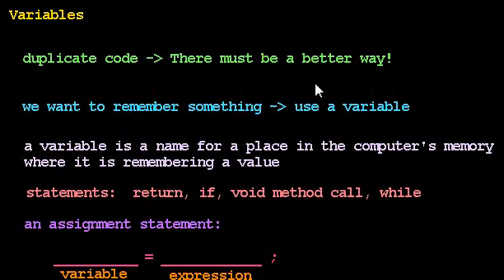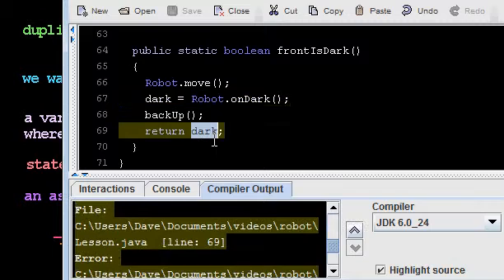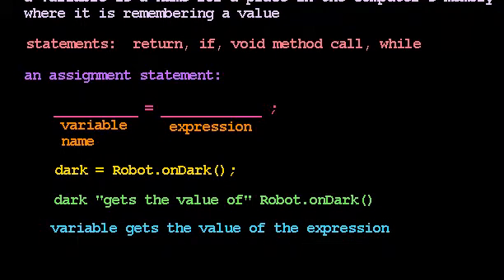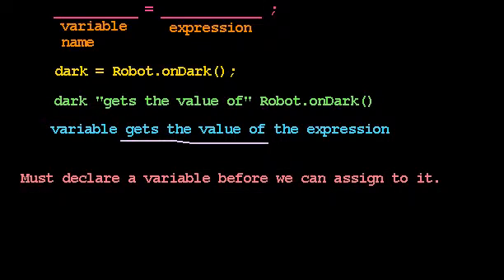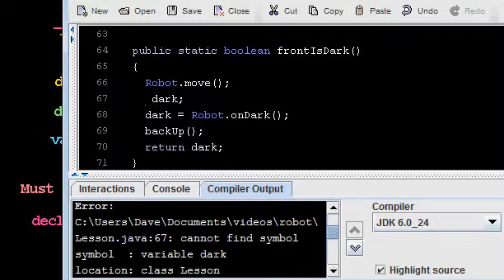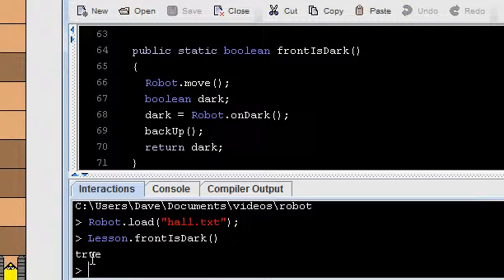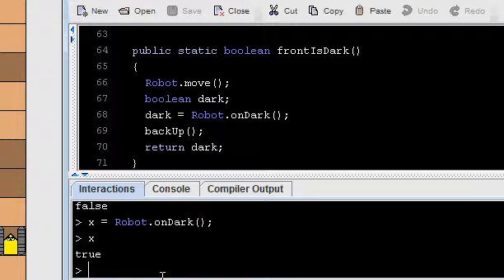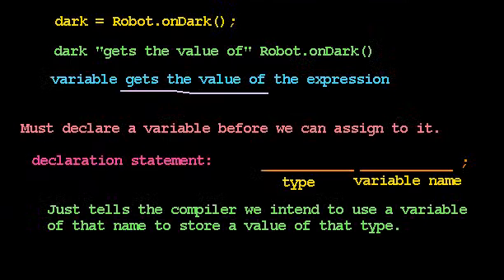Variables 2: Declaration and Assignment